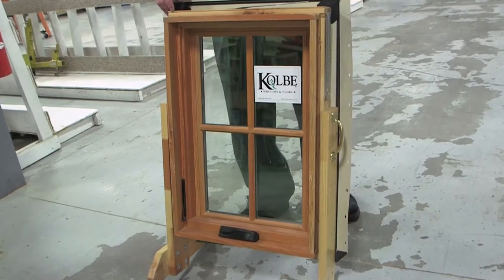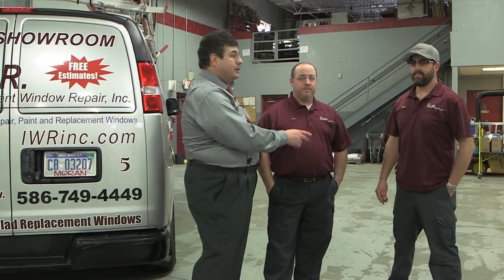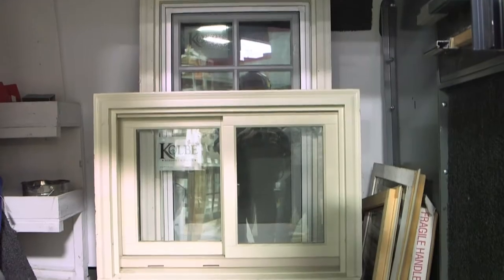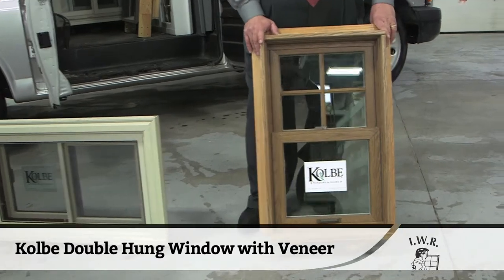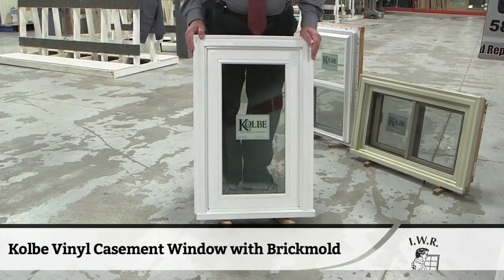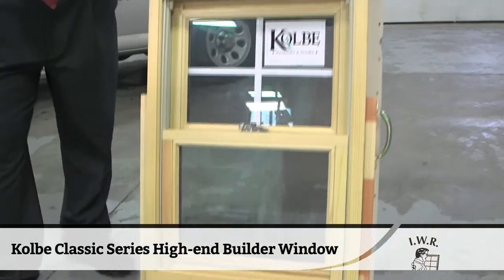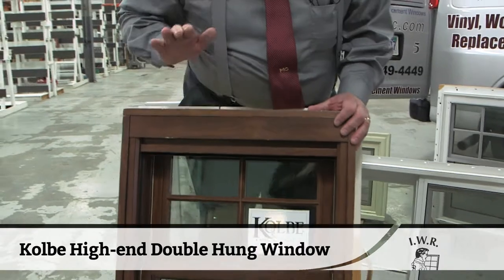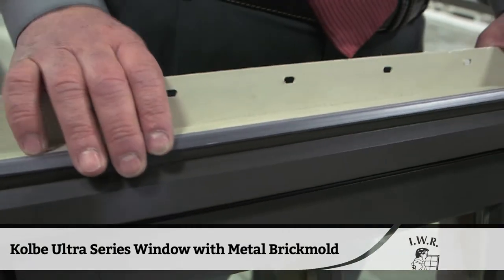Quality Replacement Window Demonstrations